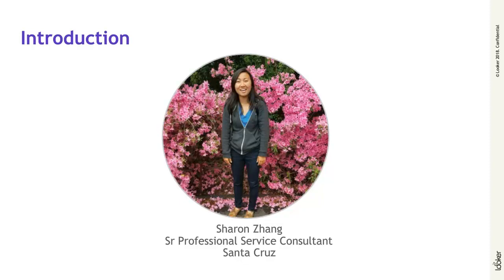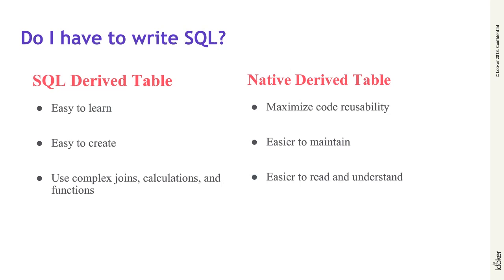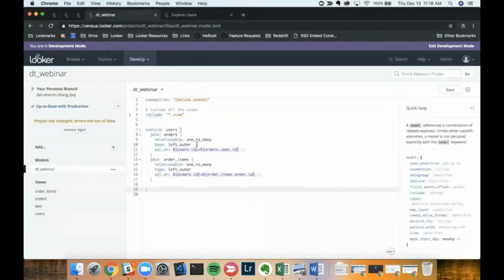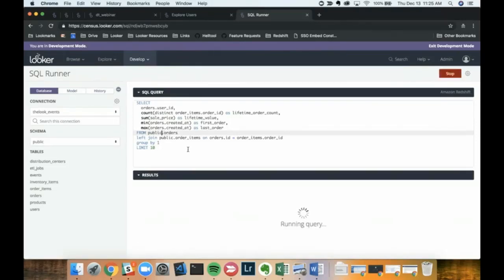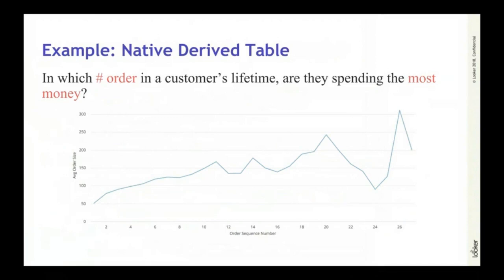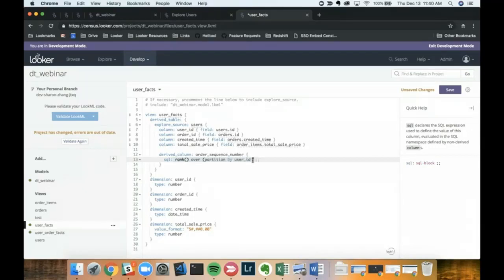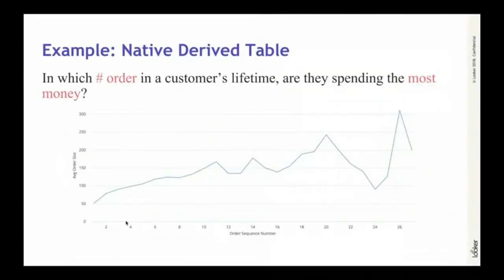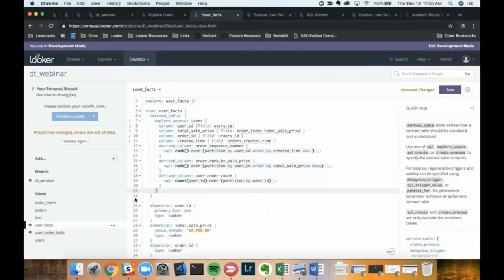Advanced Analysis with Derived Tables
Have you ever wished for the flexibility to restructure your data to do interesting things like cohort and retention analysis, sessionalize event data, and calculate the average lifetime value of a customer?

With derived tables, you can create new tables and data sets in Looker that don’t exist within your underlying database. That means you can leverage complex SQL queries to solve for challenging questions like, “At what point in a repeat customer’s lifetime are they spending the most money?”

Come learn about some of the advanced analytical patterns that you can model through the use of derived tables.